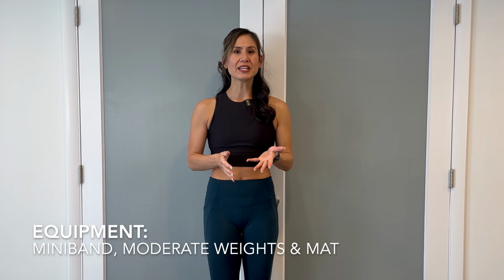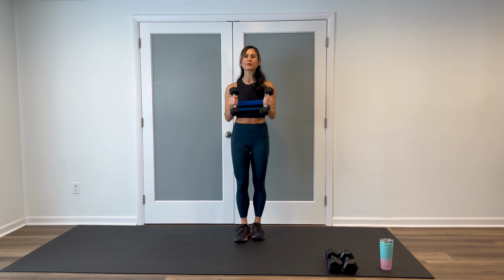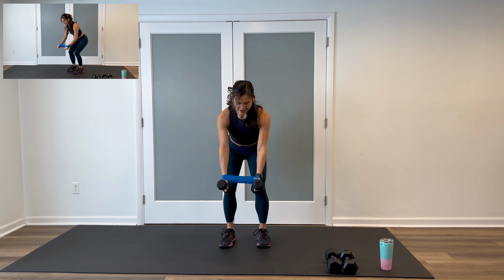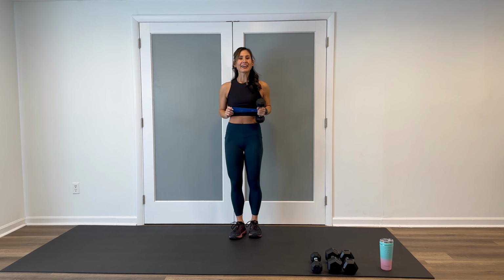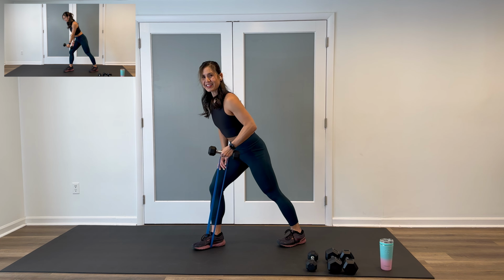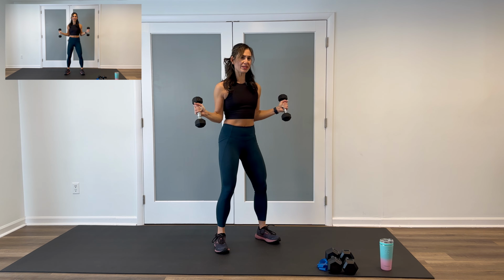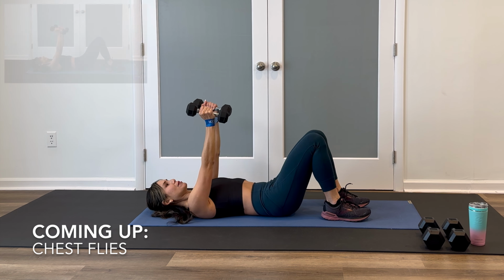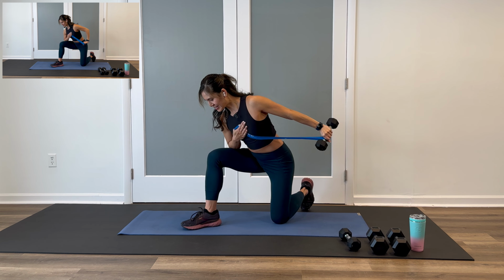Muscle Madness Week 2, Day 4 | Upper Body Strength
Congratulations on making it to the last workout of the Muscle Madness Challenge! I am so proud of you for crushing these past two weeks. Don't forget to leave a comment in this video once you complete the workout for an entry to win a FREE MONTH on my Allyfit Tribe app!

For this FINAL workout in the series, we're hitting upper body strength and combining miniband and dumbbells!

The Workout:
3 blocks/3- 4 Exercises
2 Rounds
45:20
Equipment: Heavy & Moderate weights, miniband & mat
*Warm-up and cool-down is not included

Large Exercise Mat from Gorilla Mats; 10'x4'

26oz. Insulated Water Bottle from Ice Shaker. Love this bottle and all the different styles!

Enter to WIN an Iceshaker Bottle!  Drawings each month!

New fitness videos are released every Monday and Thursday.